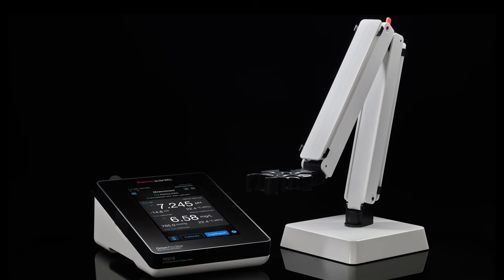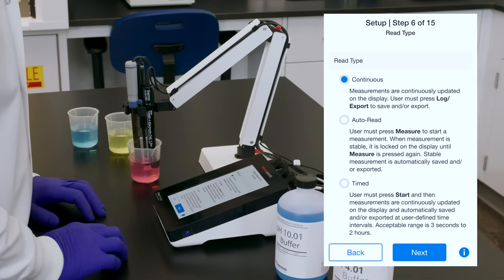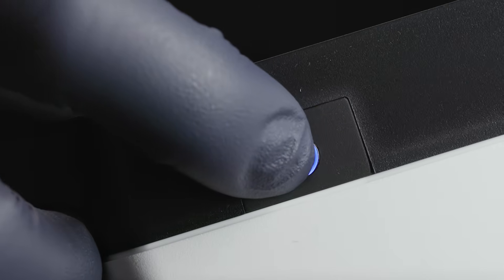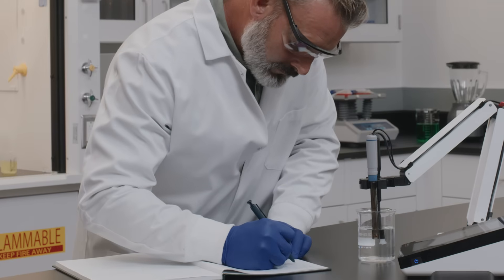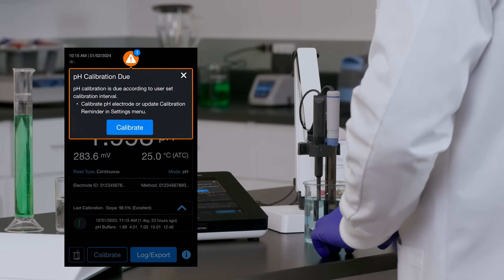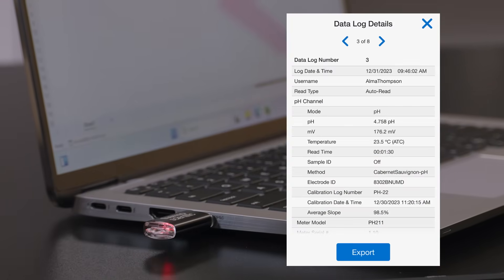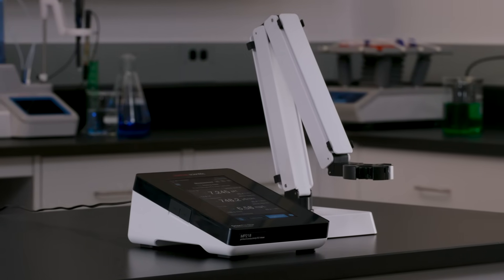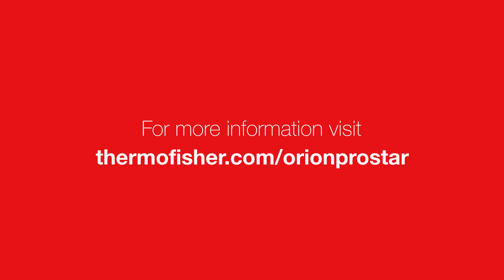Thermo Scientific Orion Pro Star Electrochemistry Bench Meter Series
Find out how you can achieve accurate and reliable electrochemistry testing with the right meter for your application.